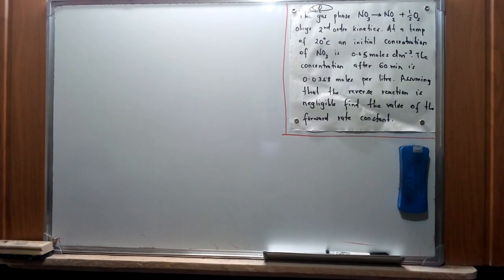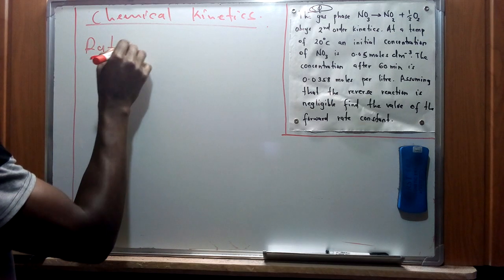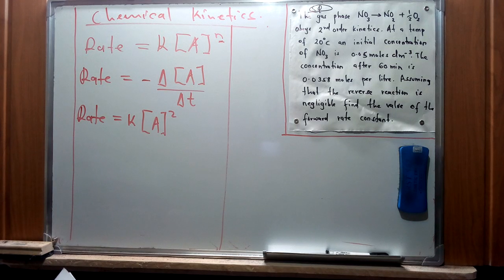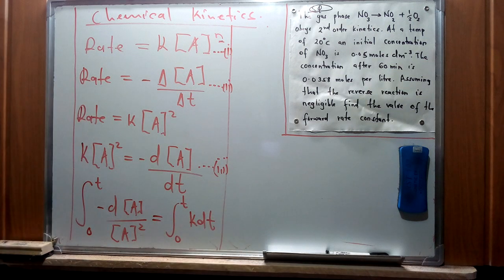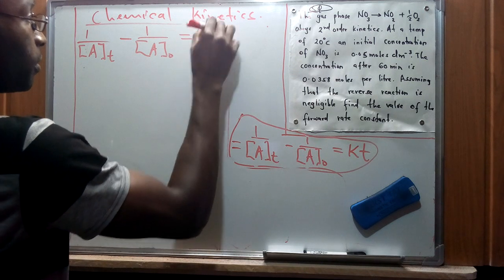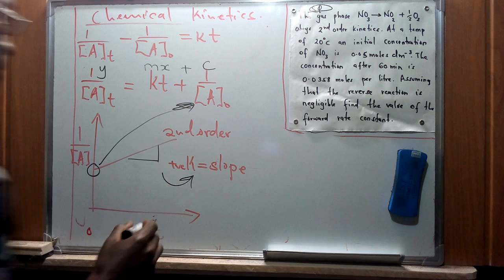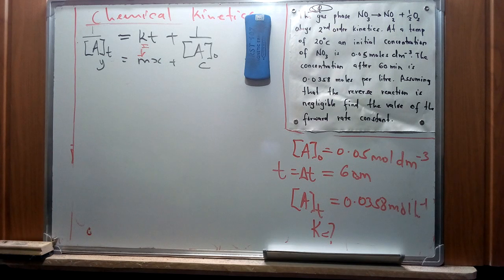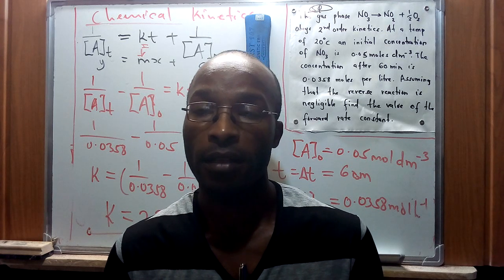Second-Order Kinetics: Understanding How Reactions Accelerate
Follow the link below to select from our play list.